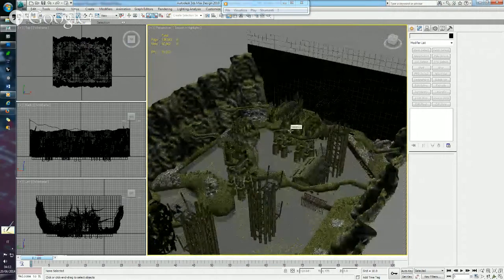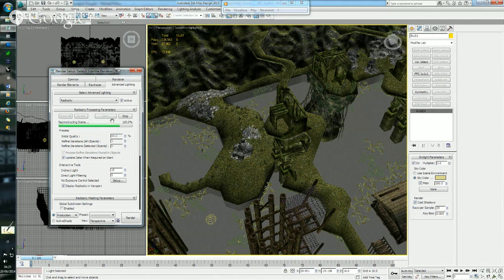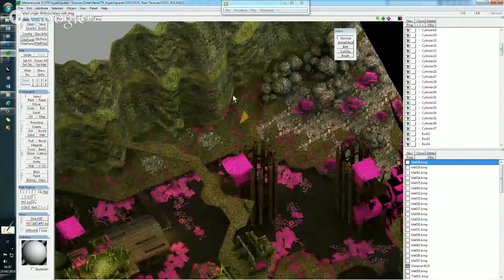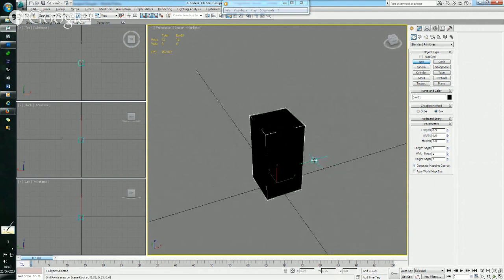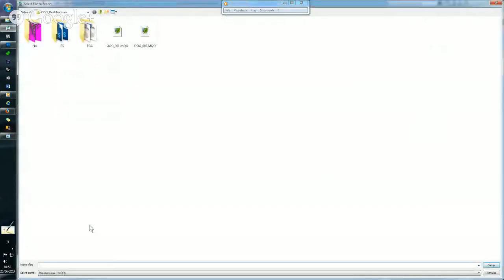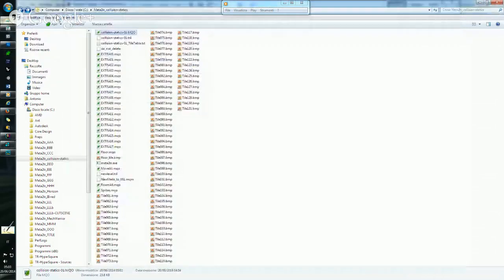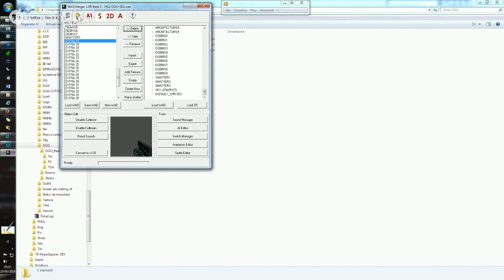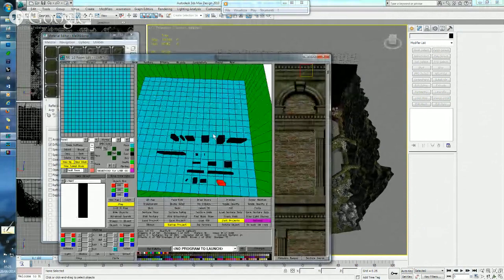HyperSquare Method - using 3dsmax for Tomb Raider Levels - 5